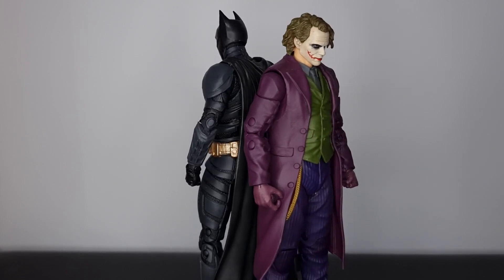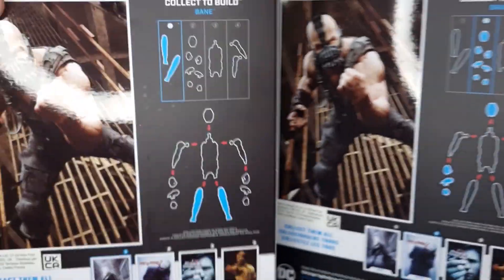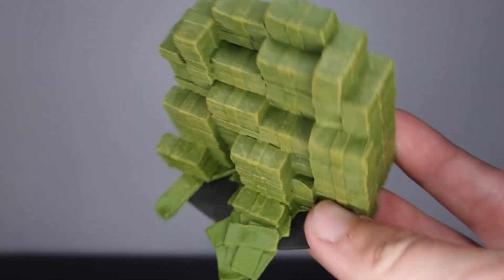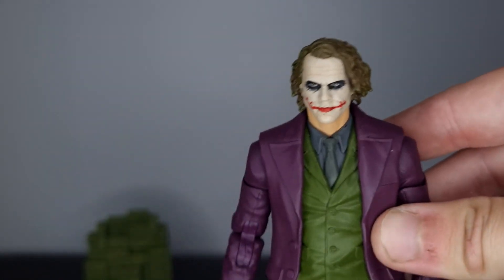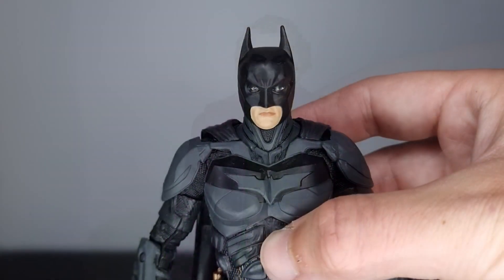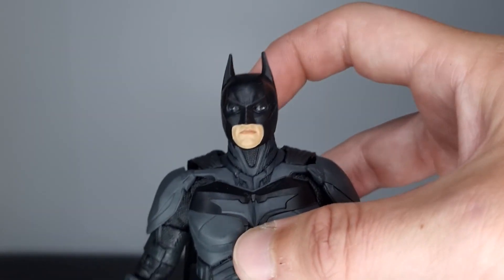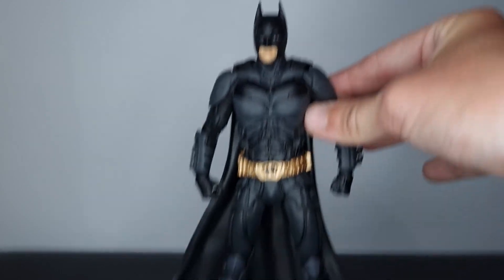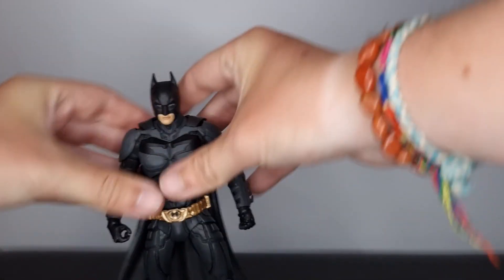New THE DARK KNIGHT McFarlane Toys Batman & Joker Movie Action Figure Review 2023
In this video we take a look at this new Batman and Joker McFarlane Toys action figure from The Dark Knight trilogy...